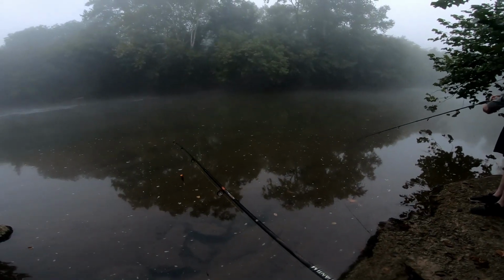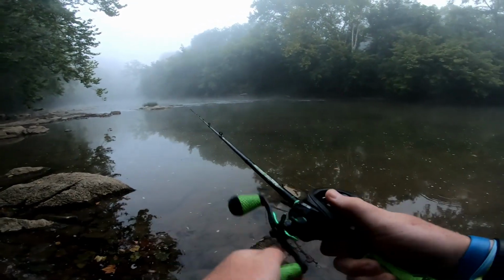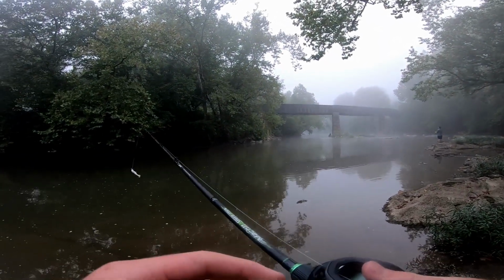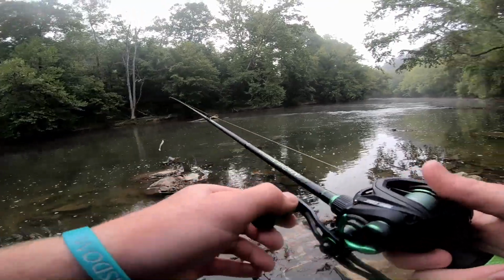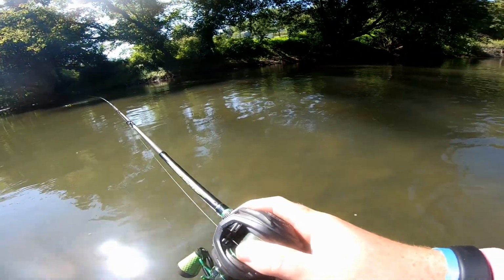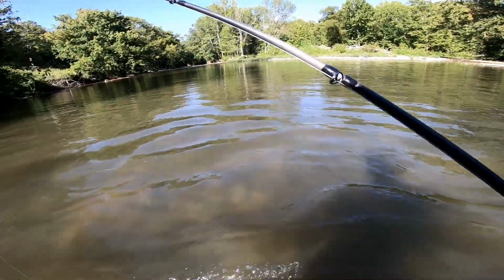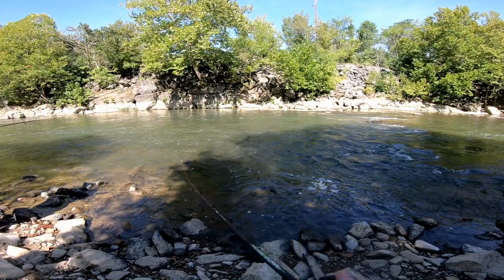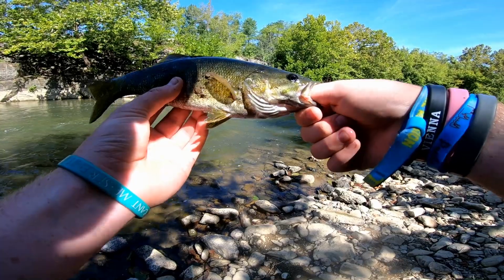PRETTIEST FISH EVER! - Teach A Man To Fish | Episode 21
Today, we catch one of the PRETTIEST fish in the world! - (Smallmouth bass are some of my favs) - We also catch a few red eye, try out a new toy, and teach a man to fish.

Fishbrain: TrollsAlmighty

Lures/Baits: Whopper Plopper (Berkley), Swimbait (Pearl)
Gear: Lew's 6'6" Mach II Speed Stick Medium Heavy

I hope you guys enjoy this episode! Thank you for all of the support that you guys give to me on these videos! It means a lot. I'll try to post regularly, but because of school and other activities, I may not be able to. Either way I'm just here for fun and to entertain you guys.